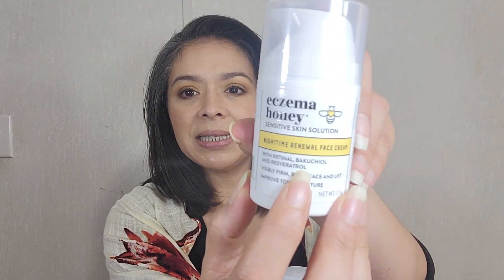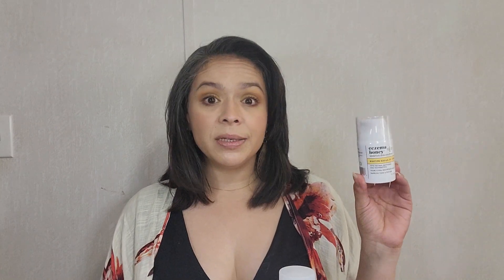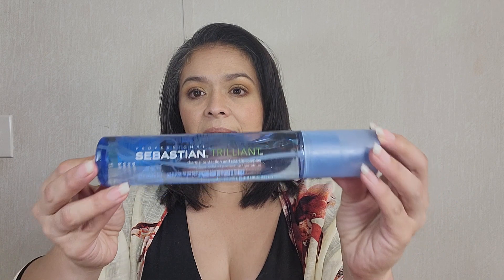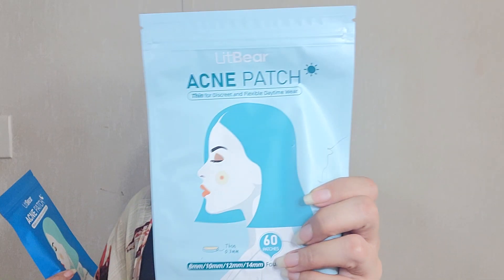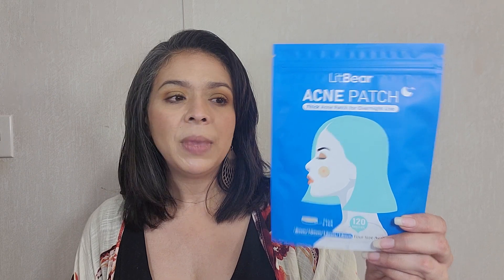Breaking My 1yr+ No Buy!!! Ulta Haul Skin & Hair Care Products Only & Some Empties 🤑💸💰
I finally broke my No Buy!! Its been almost 17 months, but I was running out of skin and hair care products left and right so I HAD to purchase some items!